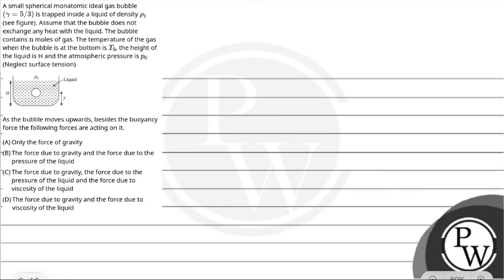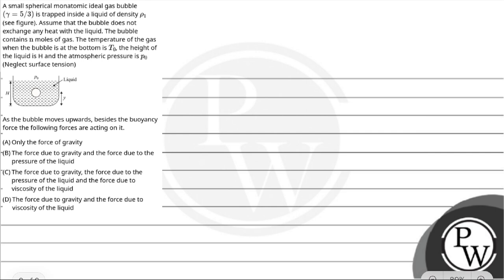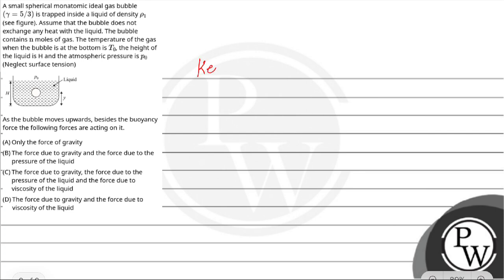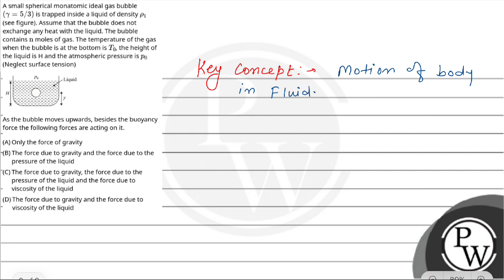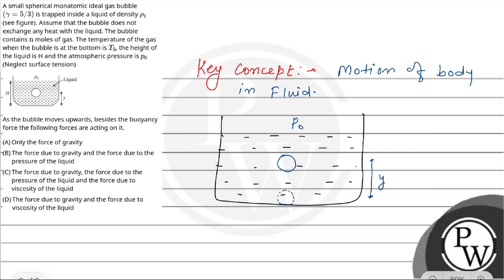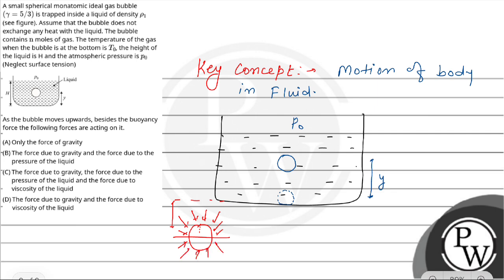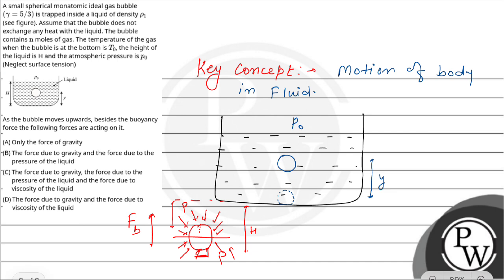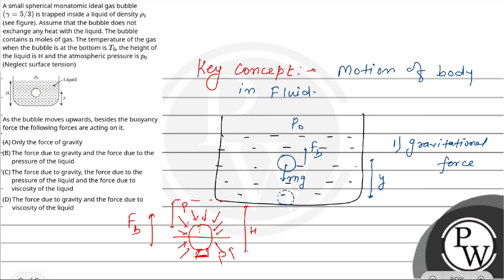A small spherical monatomic ideal gas bubble(&#947;=5/3) is trapped inside a liquid of density&#....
A small spherical monatomic ideal gas bubble(&#947;=5/3) is trapped inside a liquid of density&#961;1 (see figure). Assume that the bubble does not exchange any heat with the liquid. The bubble containsn moles of gas. The temperature of the gas when the bubble is at the bottom is T0, the height of the liquid is H and the atmospheric pressure is p0 (Neglect surface tension)\n\nAs the bubble moves upwards, besides the buoyancy force the following forces are acting on it.